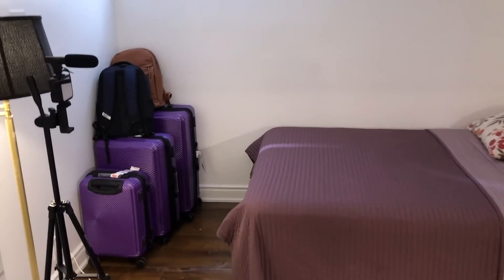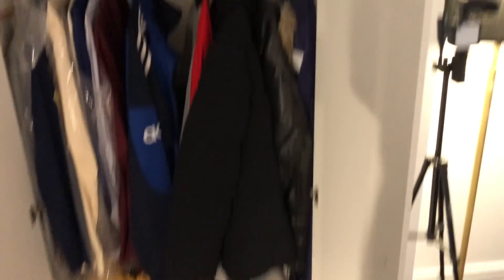My Home Tour video in 🇨🇦 as an International Student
This video contains all the necessary information, how does International students in Canada live, and what are the basic facilities, necessities they are getting in lieu of the rents they are paying.